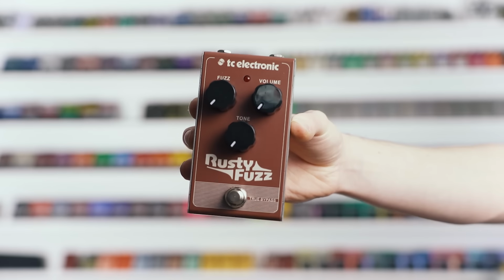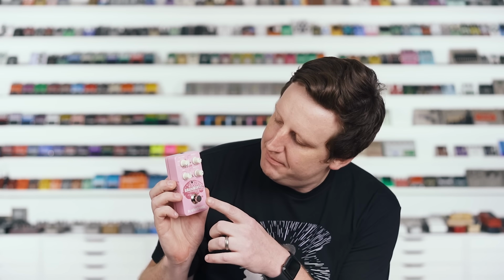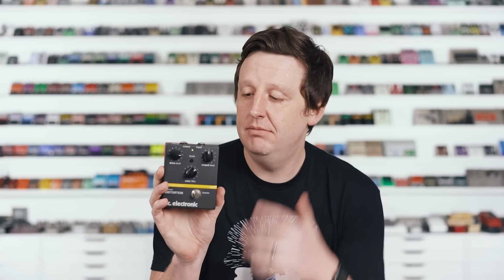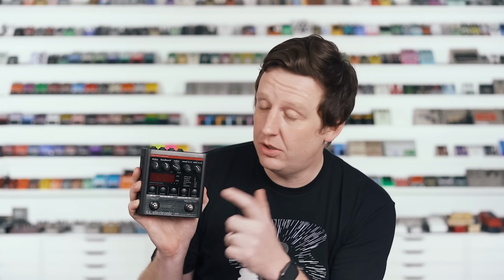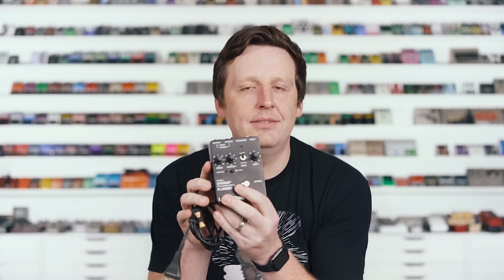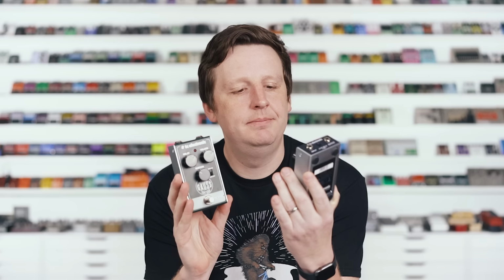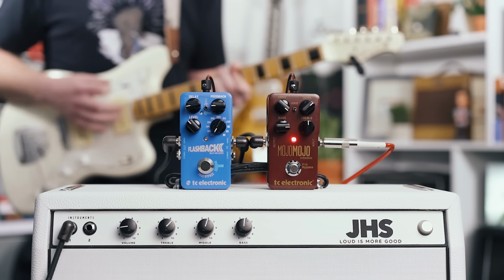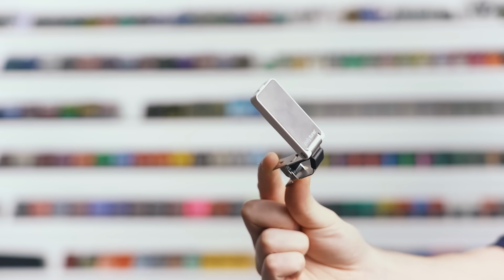The Best TC Electronic Pedals Ever!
Today I'm showing my favorite TC Electronic pedals. Yes. I am. They're good. Really good. Enjoy and tell me your favorite in the comments!

Josh's guitar is made by Seuf Guitars
Josh's strap is made by Jaykco Straps

Gear in this video:
0:21 TC Electronic Rusty Fuzz
1:14 Boss FZ-3
1:48 TC Electronic Brainwaves
2:12 TC Electronic Sub'N'Up
2:14 TC Electronic Nether
3:04 T-Rex Mudhoney
3:10 TC Electronic Vintage Distortion
4:30 TC Electronic Nova Delay
6:09 TC Electronic Stereo Chorus+
7:42 TC Electronic Gauss
7:53 TC Electronic Crescendo
7:58 Boss SG-1 Slow Gear
9:05 TC Electronic MojoMojo
9:14 TC Electronic Flashback
10:41 TC Electronic Sentry
10:57 TC Electronic Ditto Looper
11:27 TC Electronic Polytune
11:35 TC Electronic Polytune Clip-On
11:40 Snark Clip-On Tuner

Record Time:
Feist - The Reminder

Josh’s record player is by U-Turn Audio: